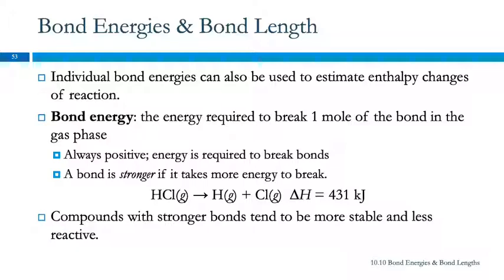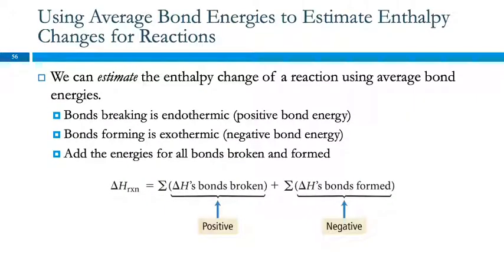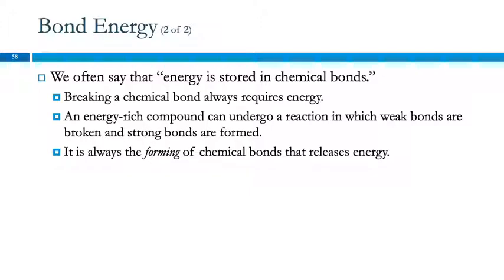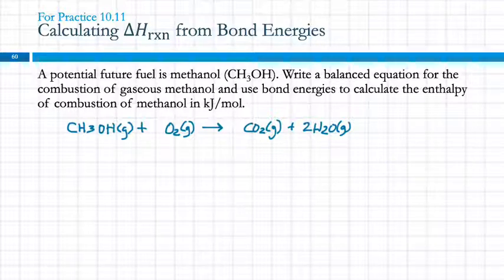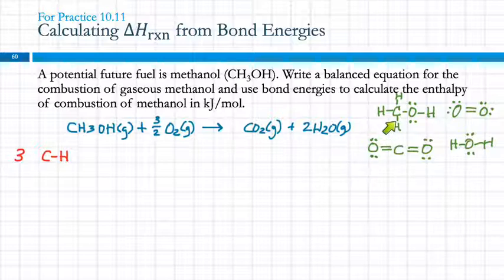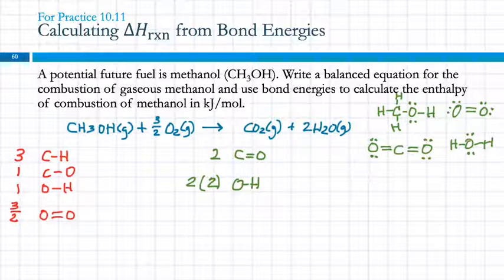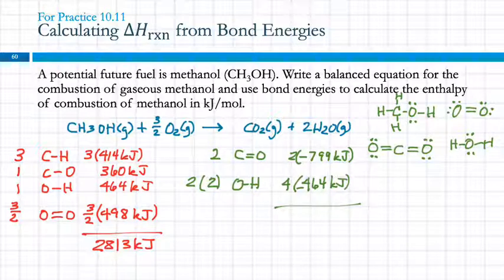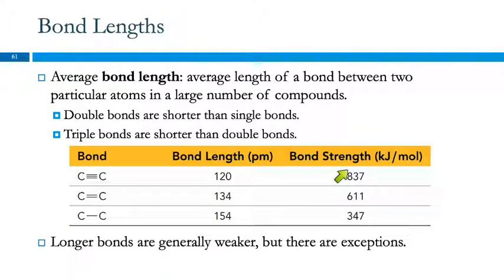10.10 Bond Energies & Bond Lengths